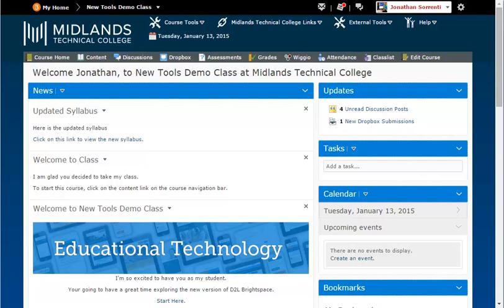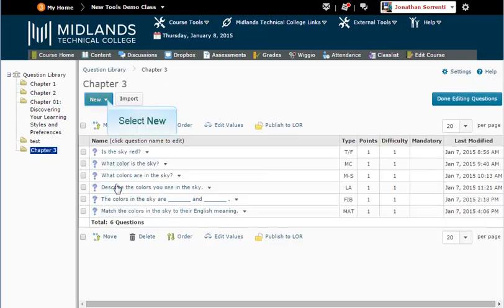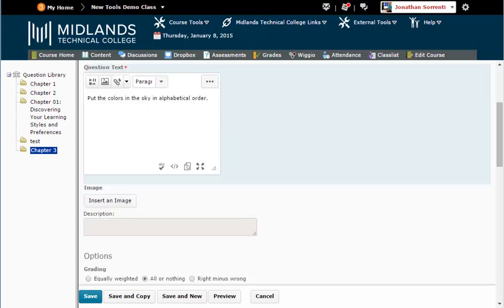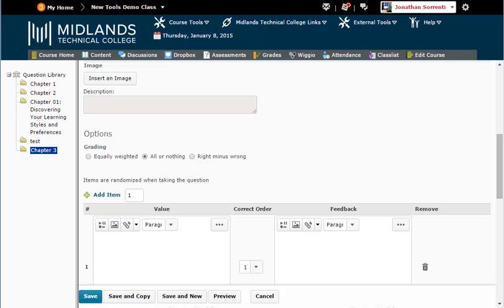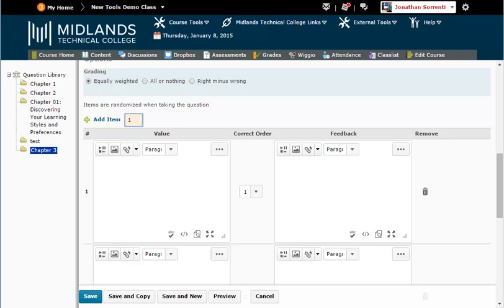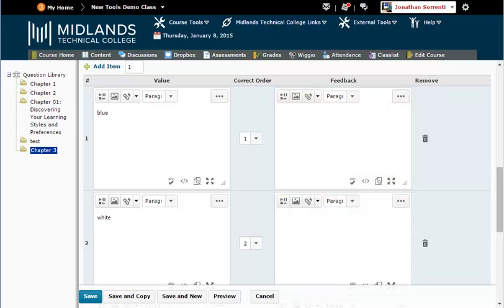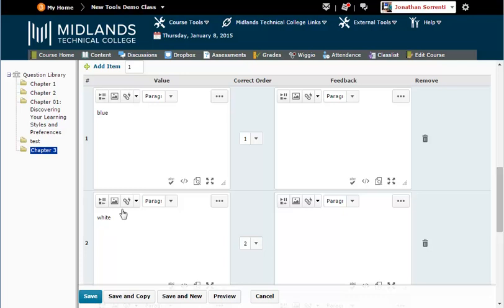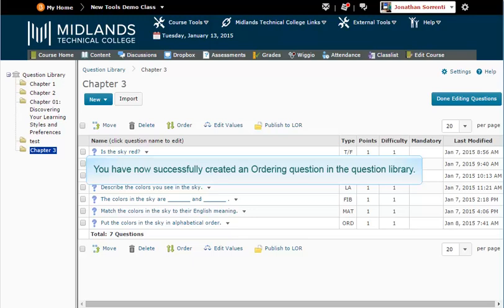D2L Brightspace v10.4 Creating Ordering Questions in the Question Library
Creating Ordering Questions in Question Library Demo (4 mins)

Welcome to the ‘Creating Ordering Questions in the Question Library’ Demo.
In this demo, you will learn how to create an ordering question in a section in your Question Library.
At the end of this demo, you will be able to create an ordering style question in any assessment.

To create an Ordering question pick that option from the ‘New’ drop-down menu.

You can leave the title of the question blank. Doing so will make the question text show up as the title.
You can leave the Points value set to one.  This number can be changed later when you create the assessment.

Click in the ‘Question’ Text field and enter in your statement.

If you want to add an image to go along with this question only, click the ‘Insert an Image’ button, and then click the ‘Upload’ button.  Locate the image on your computer, select the image, and click open. Once your image is uploaded click ‘Add’.

For Grading you have the options of Equally weighted, All or nothing, or Right minus wrong.  If you want the question graded as they either got it right or wrong, use the all or nothing choice.  If you want the question graded with partial credit use one of the other two options. Equally weighted is the most common.

In the Value column, you enter in the answers in the correct order.
If you need to add more values, use the ‘Add Item’ field to enter the amount of values you need and click on its ‘green plus sign’.
If you didn’t enter the choices in the correct order, you can use the Correct Order column to fix the answer key.
If you wish to give feedback at the end of the assessment, you may enter in the feedback next to each choice.

If at any point you would like to see what the question will look like, you can select the ‘Preview’ button at the bottom.  Once you have finished previewing the question, select ‘Done’ to go back to the edit screen.

When you are finished making changes, click on the ‘Save’ button in the bottom left corner and you will return to the section list.

If you want to create another question very similar to this one, click on the ‘Save and Copy’ button. That will save this question and create another one with all of this question’s information, so that you can just edit this question’s information instead of re-typing it.
If you want to create another question of this same type, click on the ‘Save and New’ button. That will save this question and give you a new blank question of this question type.

You have now successfully created an Ordering question in the question library.